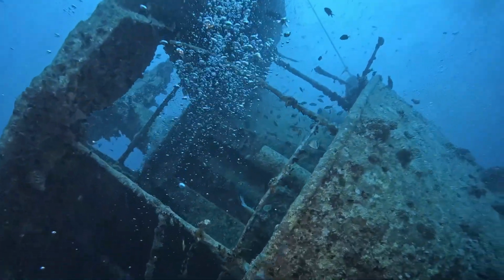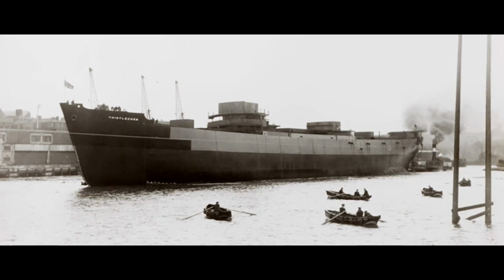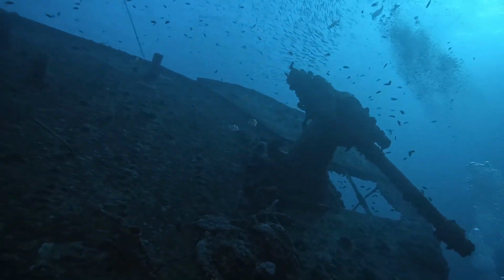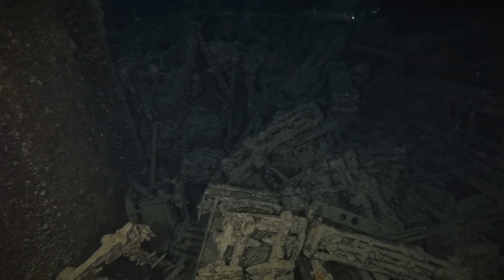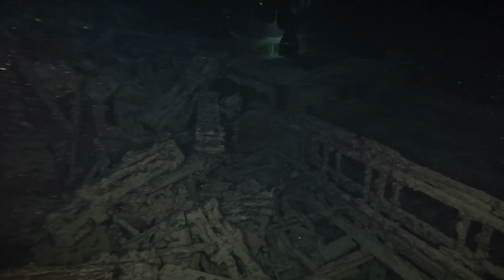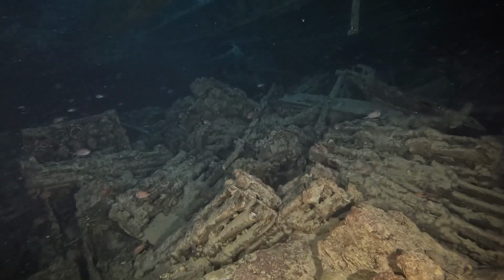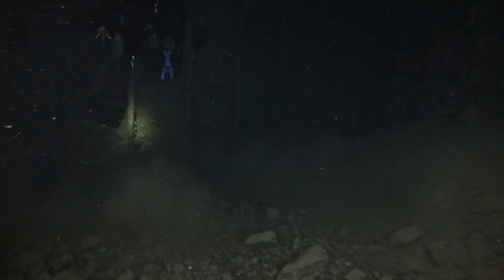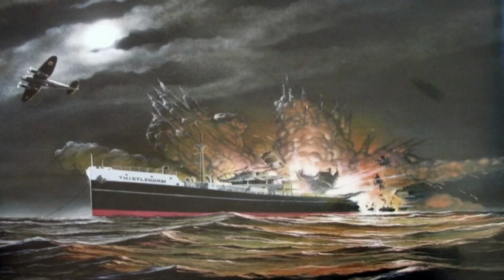The Best Wreck in the World? THE THISTLEGORM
This is the story of the life and demise  of SS Thistlegorm. Built in Sunderland England  and sank by the Luftwaffer in the Red sea during the second world war.